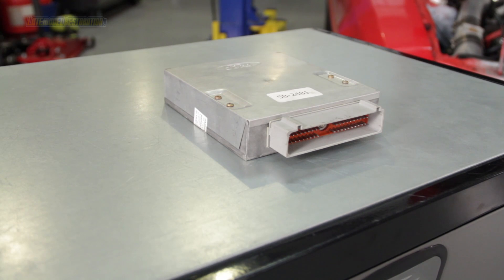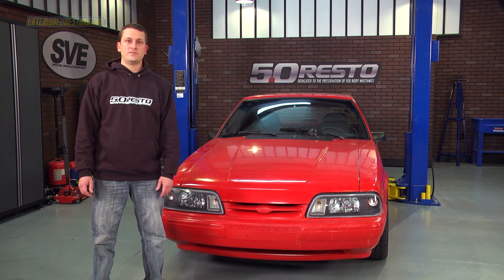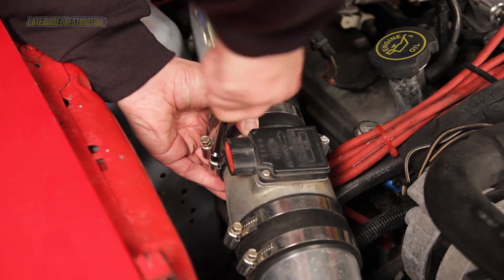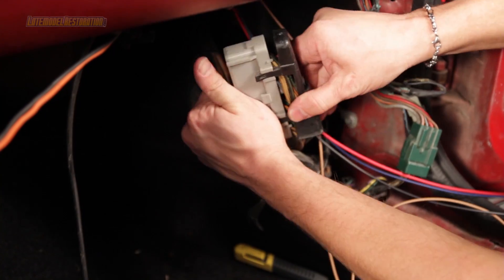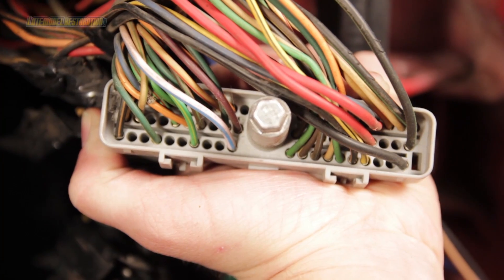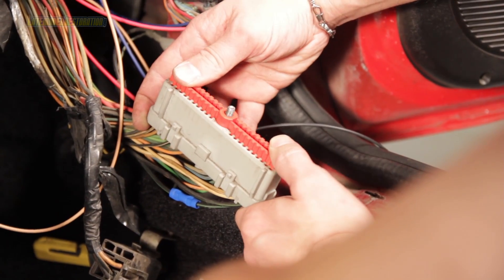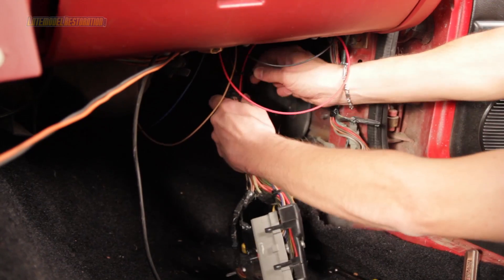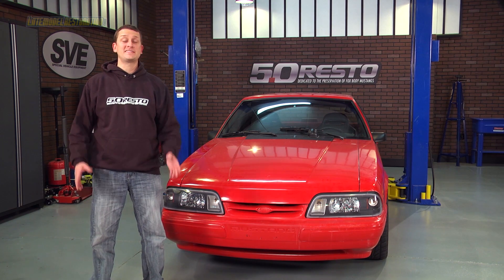Mustang GT/LX Mass Air Conversion Review & Install (86-88 5.0L)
For more info on this Mass Air Conversion Wiring,

In this video, JMAC breaks down Pro-M's Mass Air Conversion Harness for your 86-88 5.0L Fox Body!

If you've been around the Fox Mustang community, you have likely heard of a mass air conversion. The necessity of this swap comes in when you decide to change camshafts, increase displacement, changing injector size, or otherwise modify the car in a way the manifold vacuum will be altered.

This mass air meter conversion wiring harness was developed to allow the use of a mass air meter on cars that were originally equipped with a speed density air intake setup. It comes complete with wiring, looming and easy to follow installation instructions.

- Requires use of a mass air PCM
- Some wire splicing is required

Manual Transmission PCMs
- A9L
- A3M

Automatic Transmission PCMs
- A9P
- C3W

Mustang Fitment: 1986 (86), 1987 (87), 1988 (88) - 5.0L GT/LX